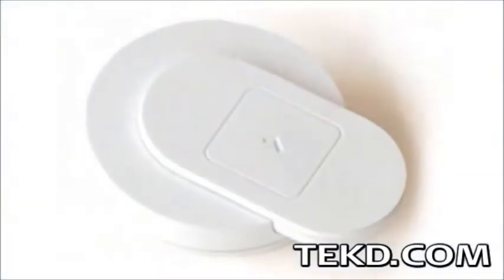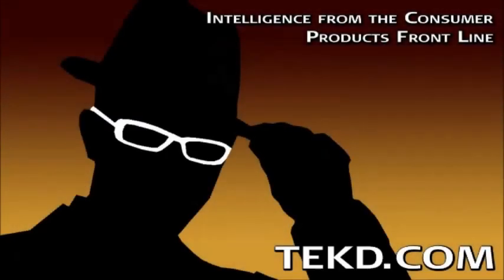Proper Posture Meets Fitness Goals Using a Lumo Lift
Lumo Lift is a new type of activity tracker that goes beyond the typical metrics of steps taken and calories burned, it also monitors your upper body posture. Lumo Lift can be attached anywhere on your upper torso, including under other clothing or on a bra strap using a magnetic clasp that to the outside world like a lapel pin or jewelry. While wearing the device, a single-sensor algorithmic model constantly monitors for slouching in your upper back caused by improper posture and with a gentle haptic nudge reminds you to straighten up, stand tall and even project a more confident appearance. Combined with the free app, information can be reviewed at any time during the day including calories burned, steps taken, time in good posture and the app will even make recommendations so you can hit your daily goals. Check them out